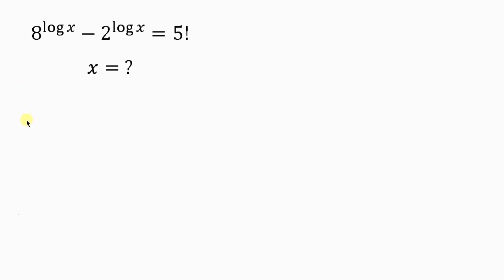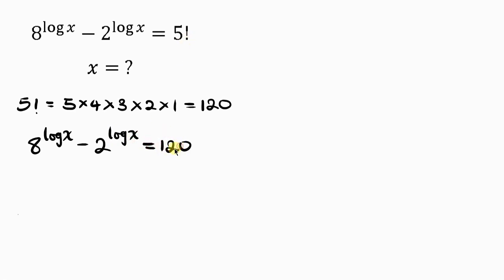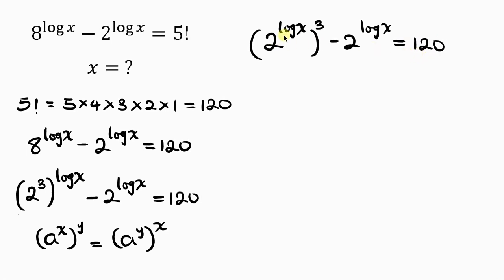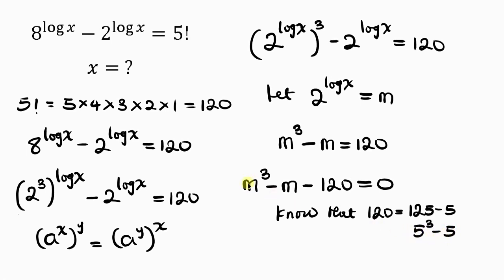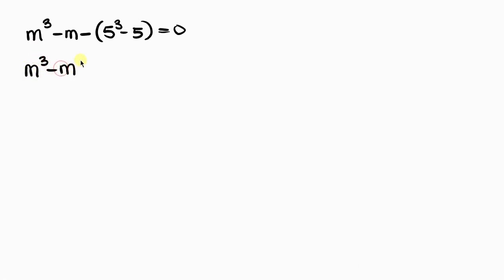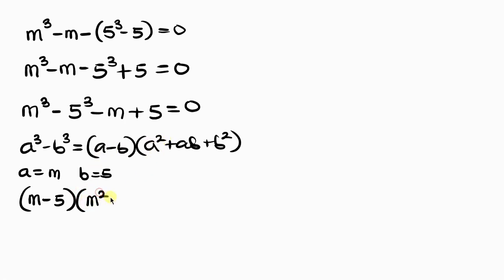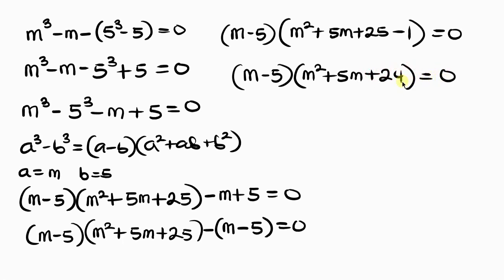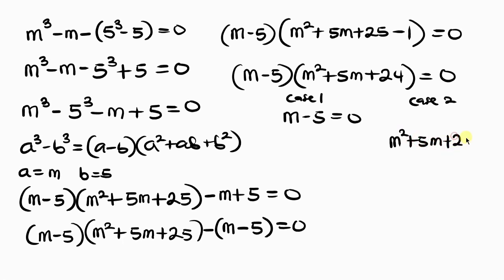A Very Nice Math Olympiad Problem | Solve for x? | Algebra Equation